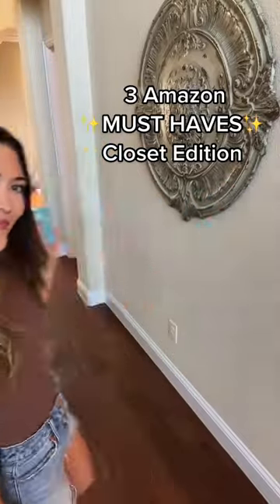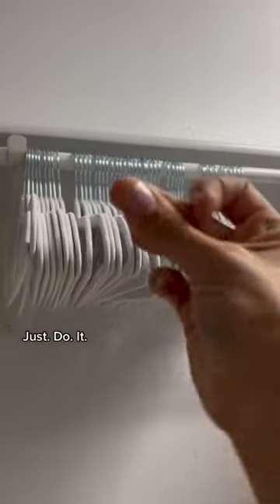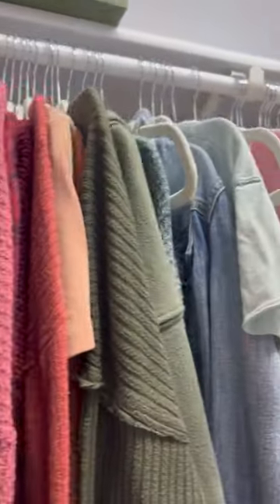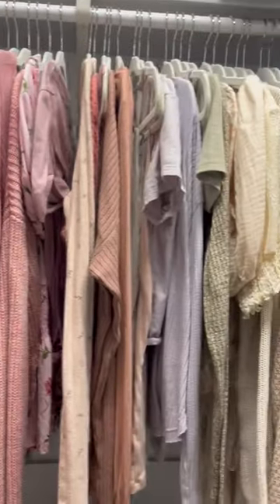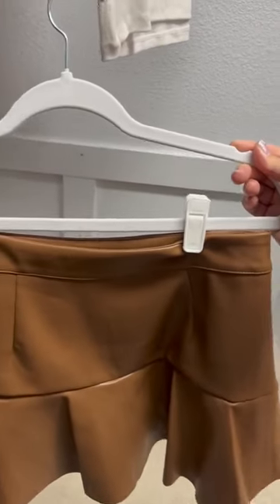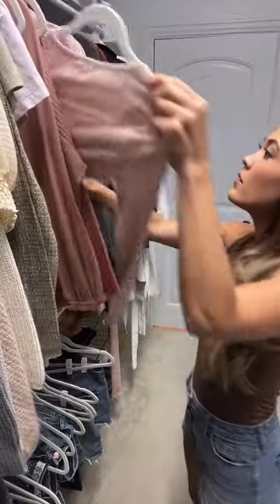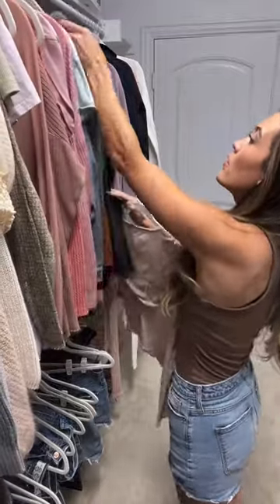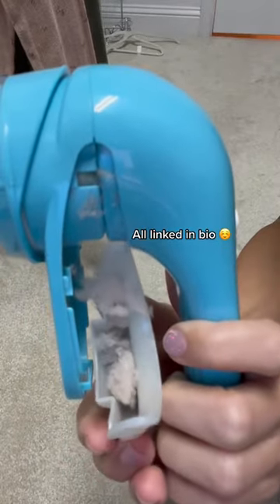Amazon Must Haves For Closet